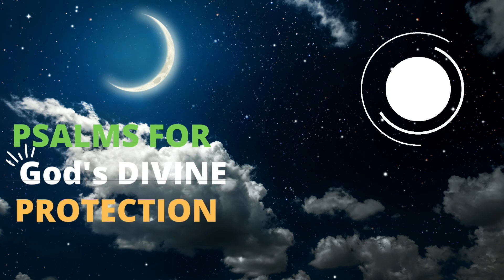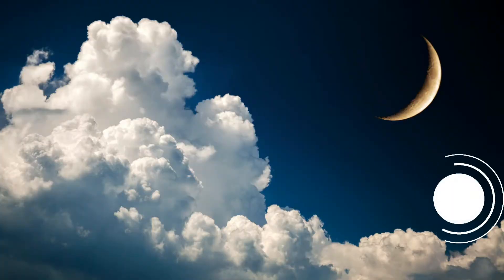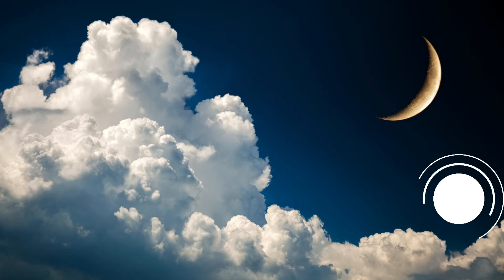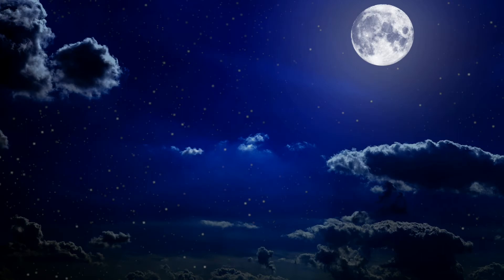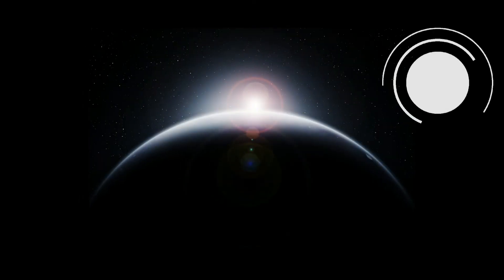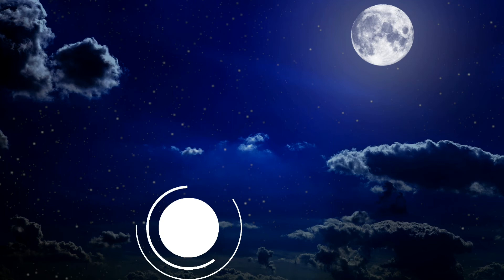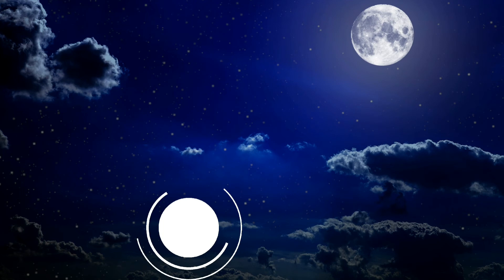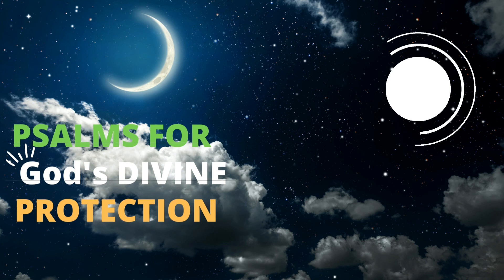psalms for God's divine protection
This Bible verses psalms for divine protection will prevent evils, improve peaceful sleep